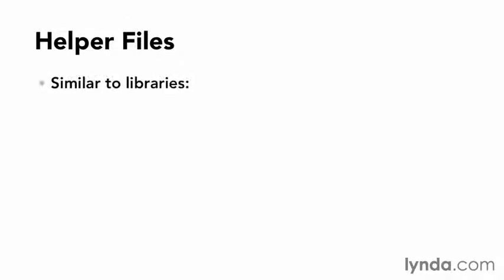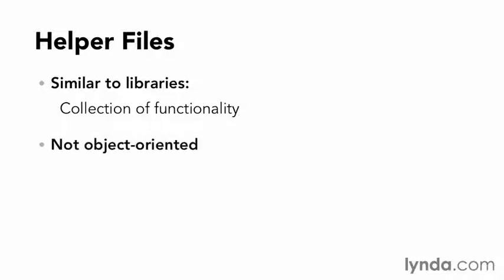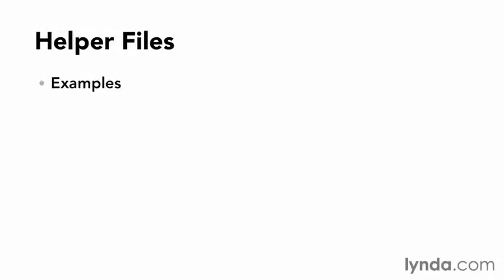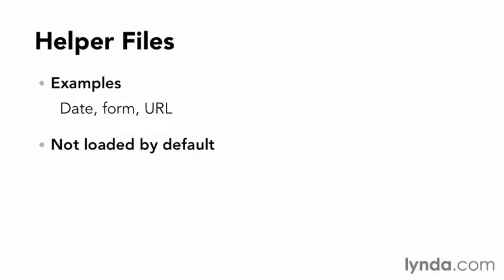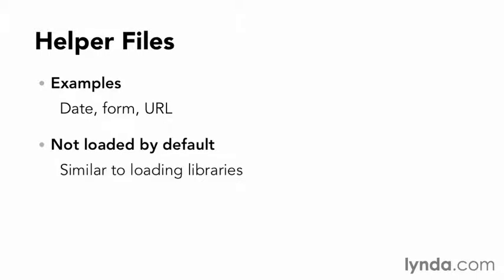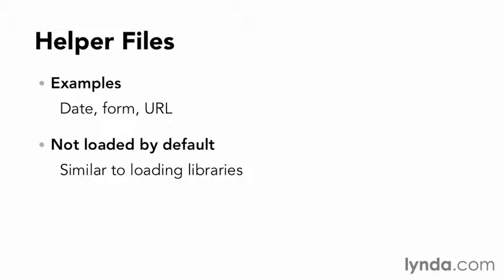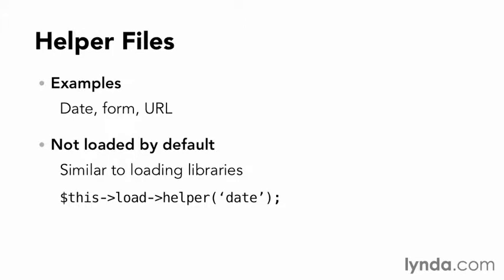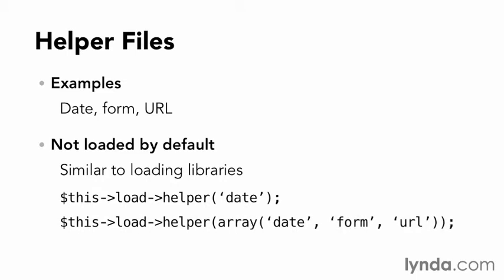1 Using a helper to perform tasks